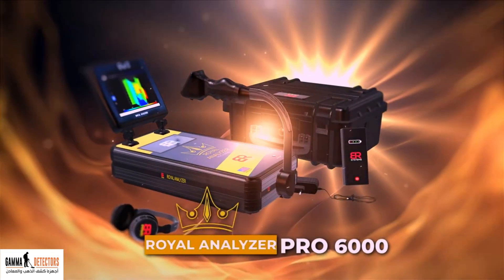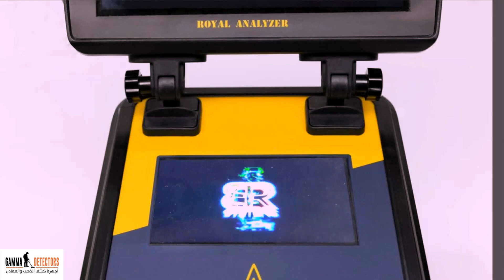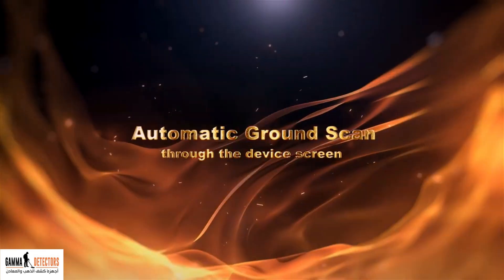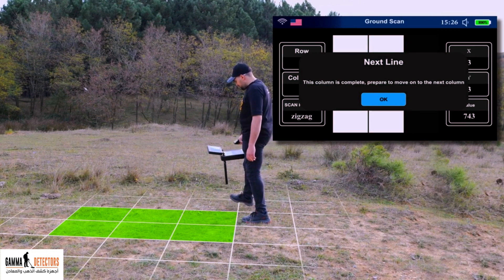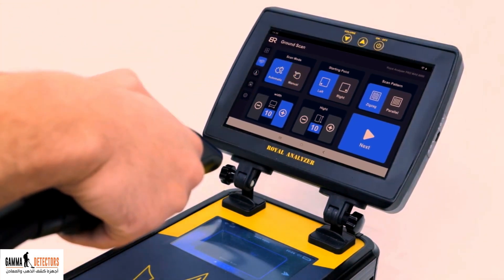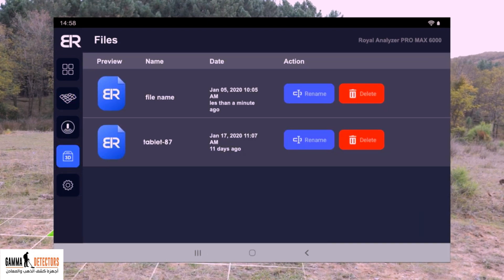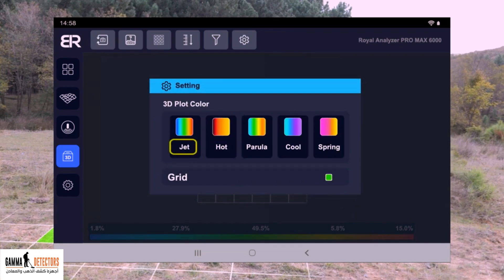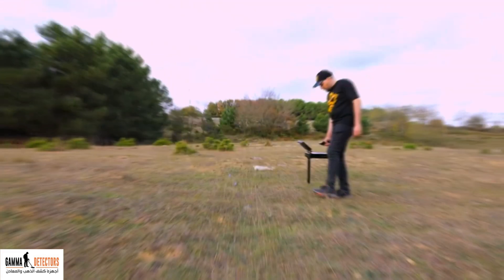Royal Analyzer Pro 6000 “ 3D imaging system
Royal Analyzer Pro 6000
جهاز كشف الذهب التصويري ثلاثي الابعاد والتصوير المباشر
رويال انالايزر برو 6000

3D imaging system